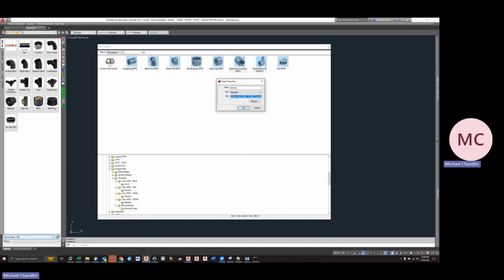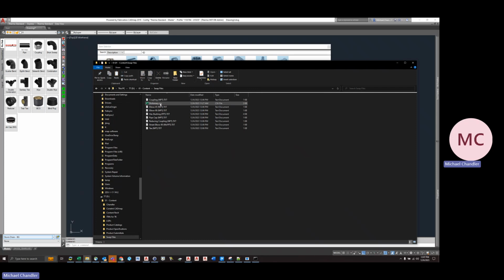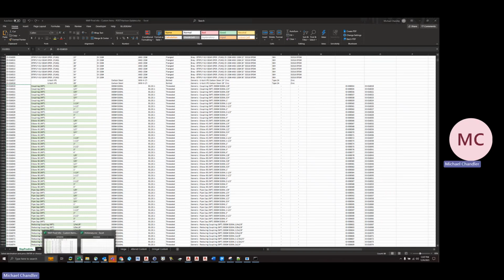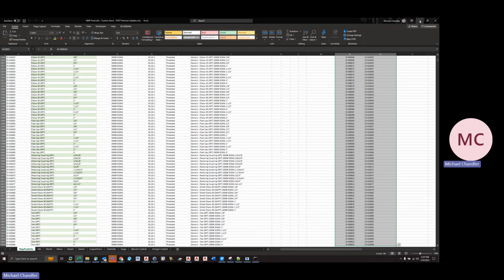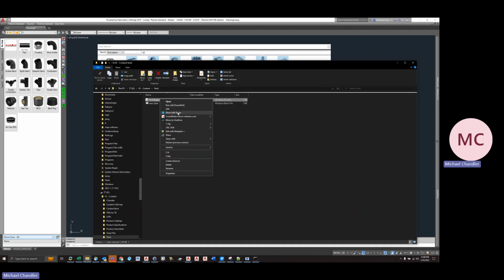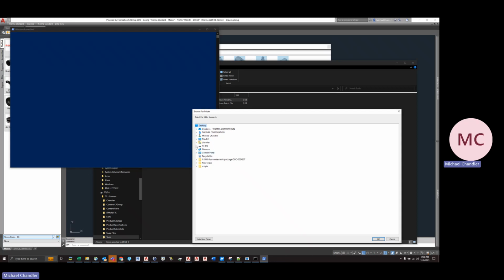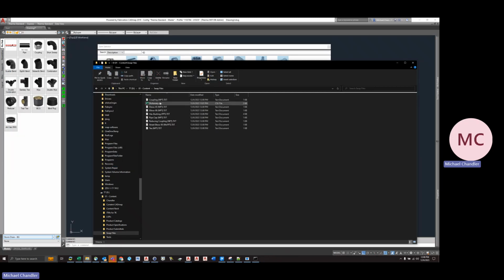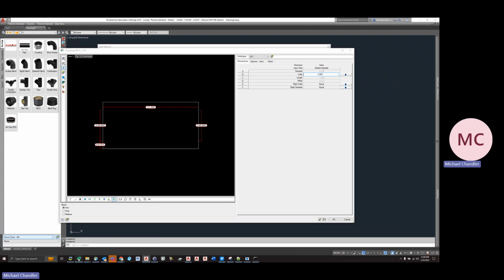CADmep Fabrication Database Management: Reusing ITMs and Updating ITM ID Numbers with PowerShell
This is a quick video showing how to reuse item content and quickly swap the ID numbers using excel and powershell.

PS Script

# Function to show a file dialog and return the selected path
function Get-FileDialog($title, $filter) {
    Add-Type -AssemblyName System.Windows.Forms
    $openFileDialog = New-Object System.Windows.Forms.OpenFileDialog
    $openFileDialog.Title = $title
    $openFileDialog.Filter = $filter

    if ($openFileDialog.ShowDialog() -eq [System.Windows.Forms.DialogResult]::OK) {
        return $openFileDialog.FileName
    } else {
        return $null

# Function to show a folder dialog and return the selected path
function Get-FolderPath {
    Add-Type -AssemblyName System.Windows.Forms
    $folderBrowser = New-Object System.Windows.Forms.FolderBrowserDialog
    $folderBrowser.Description = "Select the folder to search"

    if ($folderBrowser.ShowDialog() -eq [System.Windows.Forms.DialogResult]::OK) {
        return $folderBrowser.SelectedPath
    } else {
        return $null

# Get the path to the replacement CSV file using a file dialog
$replacementCSV = Get-FileDialog -title "Select Replacement CSV File" -filter "CSV files (*.csv)|*.csv"

if ($replacementCSV -eq $null) {
    Write-Host "Operation canceled. Exiting script."
    pause
    exit

# Get the directory to search using a folder dialog
$inputDirectory = Get-FolderPath

if ($inputDirectory -eq $null) {
    pause
    exit

# Read the replacement CSV file and store the data in a hashtable
$replacementData = @{}
$replacementCSVContent = Import-Csv -Path $replacementCSV -ErrorAction SilentlyContinue

if ($null -eq $replacementCSVContent) {
    Write-Host "Failed to import CSV file. Please check if the file is in the correct format."
    pause
    exit

foreach ($entry in $replacementCSVContent) {
    if ($null -ne $entry.'Old Data') {
        $replacementData[$entry.'Old Data'] = $entry.'New Data'
    } else {
        Write-Host "Error: 'Old Data' is null or missing in the CSV file. Please check the CSV format."
        pause
        exit

# Get all text files in the specified directory
$inputFiles = Get-ChildItem -Path $inputDirectory -Filter "*.txt" -File

foreach ($file in $inputFiles) {
    # Read the content of the text file
    $content = Get-Content -Path $file.FullName -Raw

    # Perform find and replace based on the CSV data
    foreach ($entry in $replacementData.GetEnumerator()) {
        $content = $content -replace $entry.Key, $entry.Value

    # Write the updated content back to the text file
    $content | Set-Content -Path $file.FullName

Write-Host "Find and replace completed for all text files in the directory."
pause

STOP HERE

CSV FORMAT Headers for dictionary file

Old Data,New Data